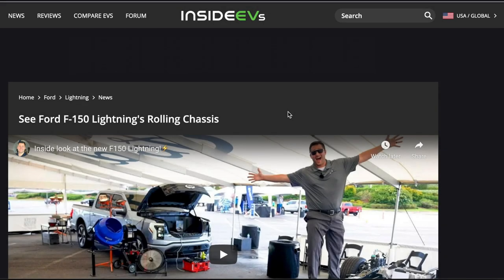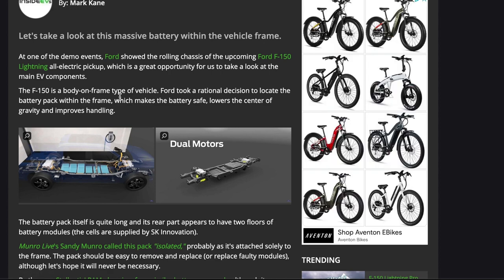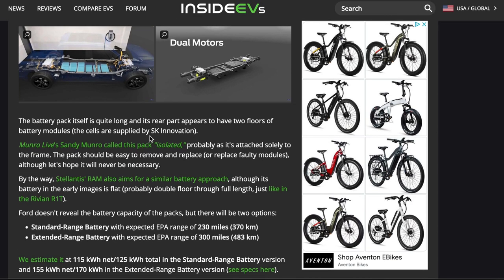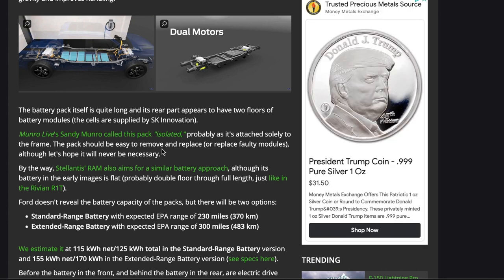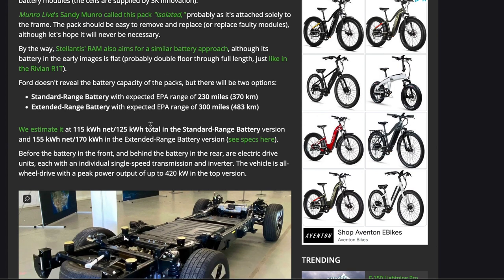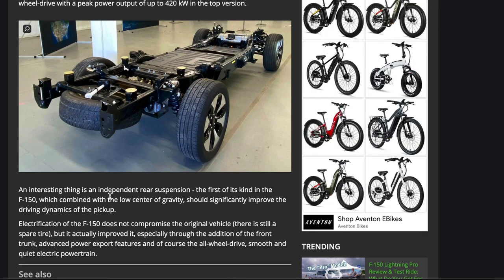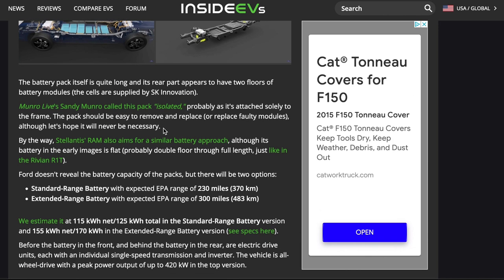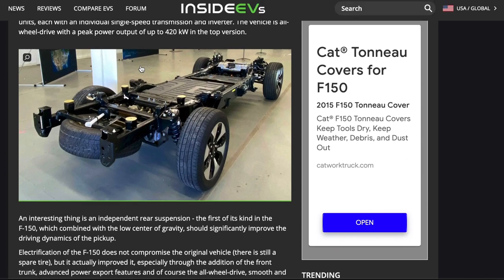F-150 LIGHTNING! Brand New Rolling Chassis Pickup Truck Reveal And Review! Ford Motor Company!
Today we will be discussing the recent news of the rolling chasis on the brand new f-150 lightning!

Thank you so much for stopping by and watching our video today!
If you could do me a hug favor and be sure to like, subscribe, and leave a commment down below in the comment section letting us know your thoughts and opinions on the topic discussed today!